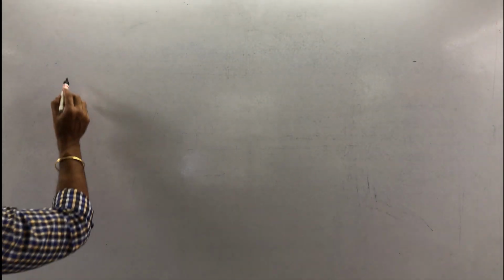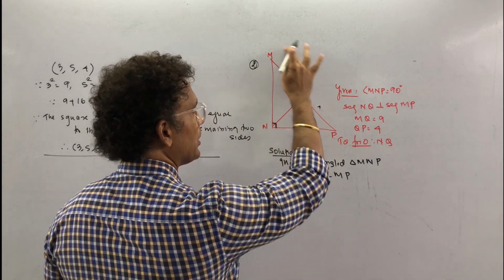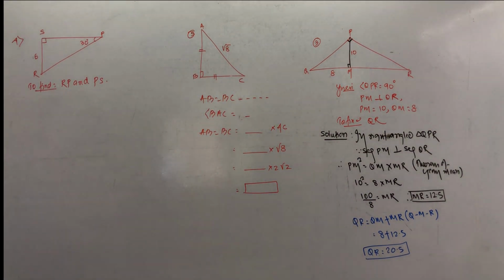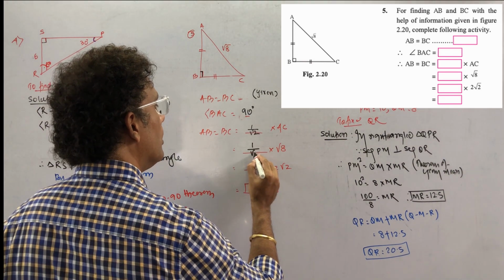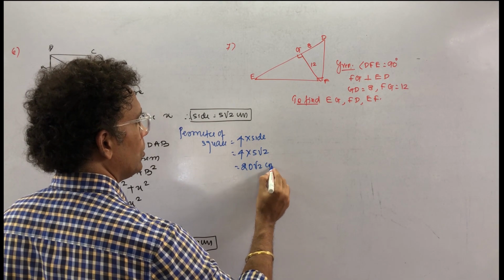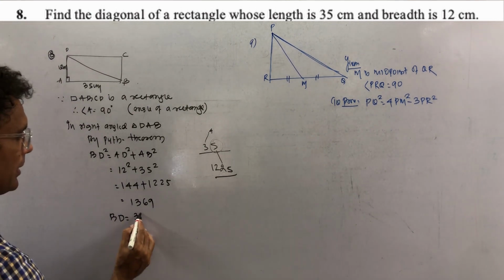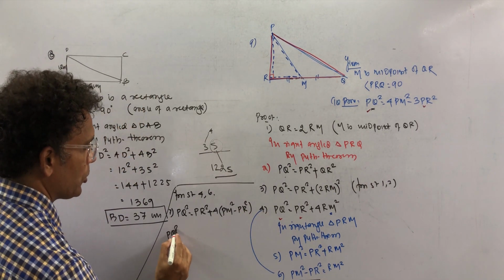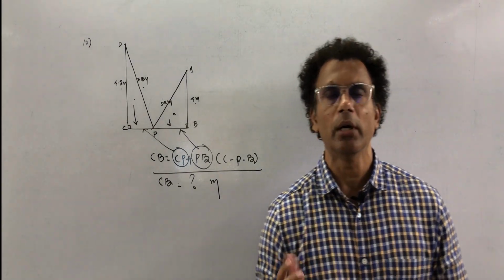SSC (X) GEOMETRY CHAPTER 2. PYTHAGORAS THEOREM PRACTICE SET 2.1|KCYC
VIDEO CONTAINS SSC (X) GEOMETRY MAHARASHTRA STATE BOARD CHAPTER 2. PYTHAGORAS THEOREM PRACTICE SET 2.1